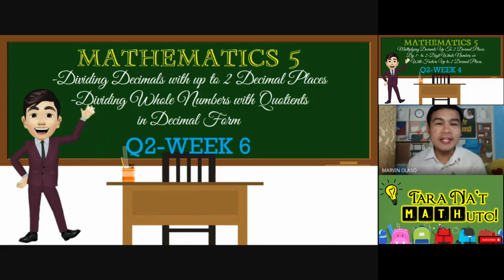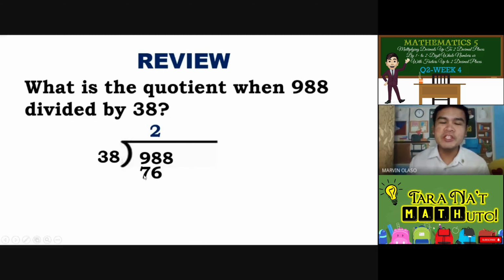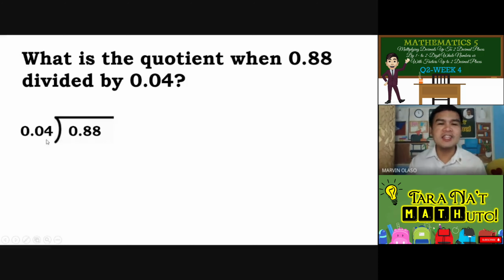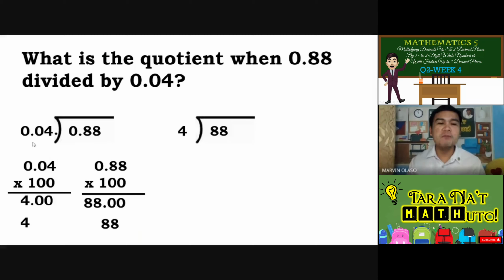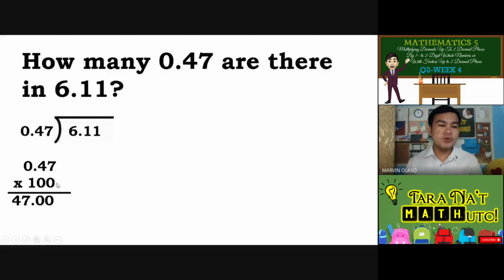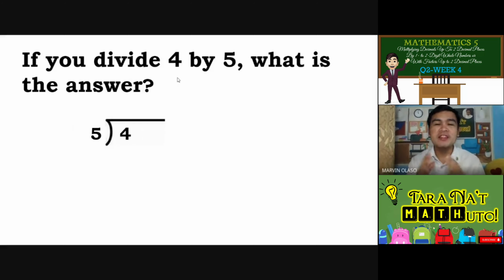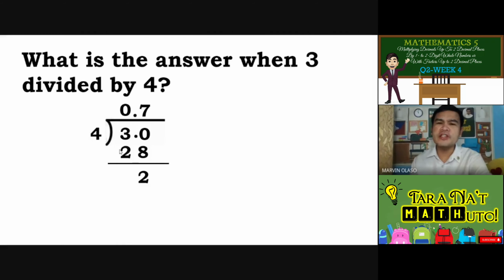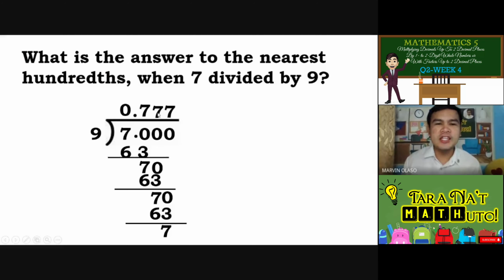DECIMALS | Dividing Decimals | Q2-Math 5-Week 6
The learner divides decimals with up to 2 decimal places and divides whole numbers with Quotients in Decimal Form